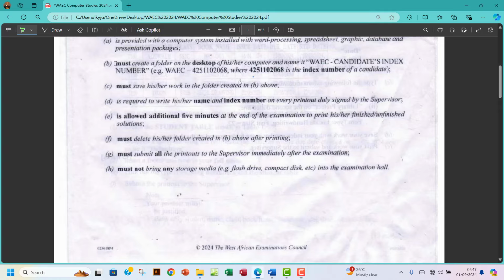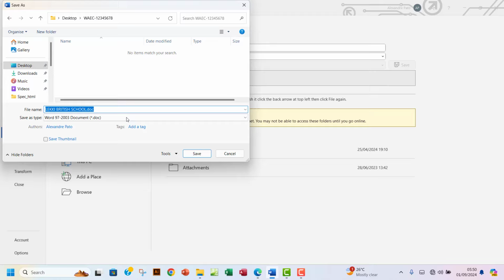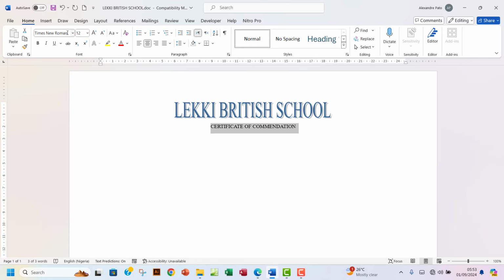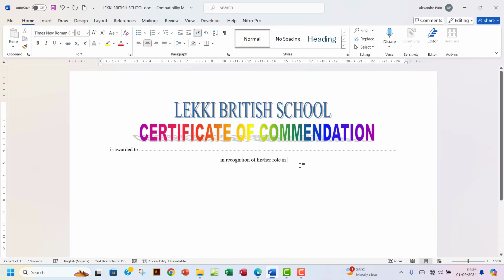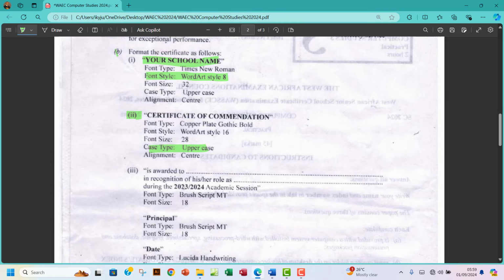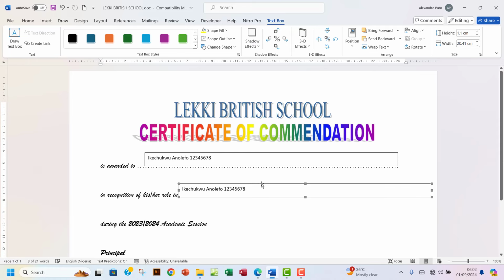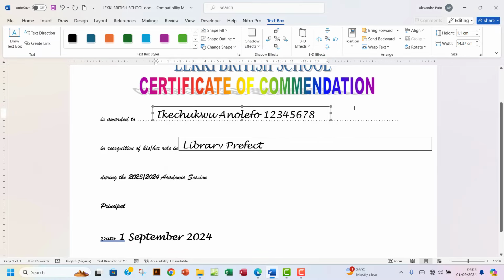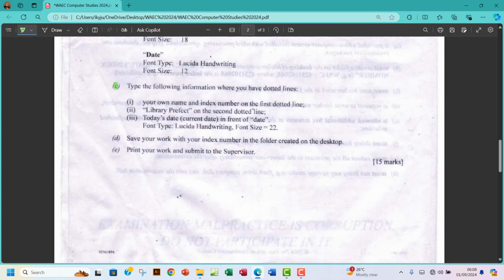WAEC Computer Studies Practical 2024 - MS Word (QUESTION 1)